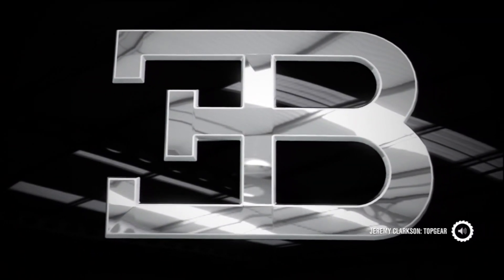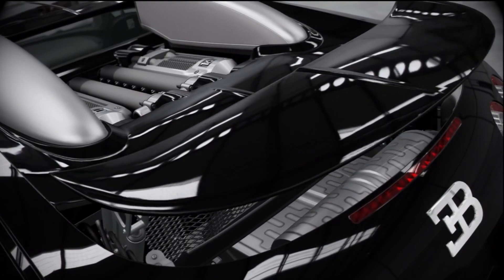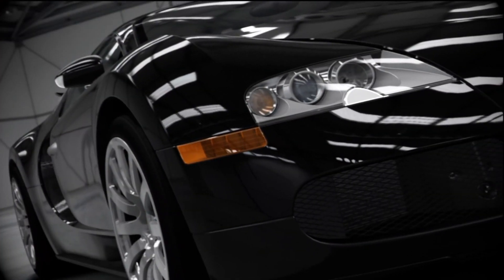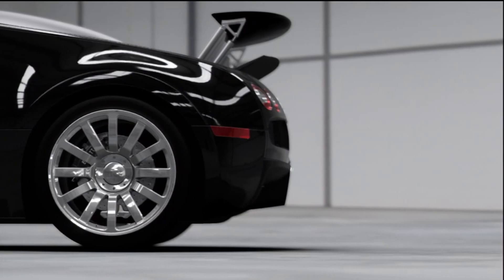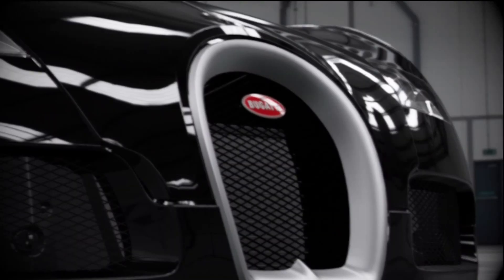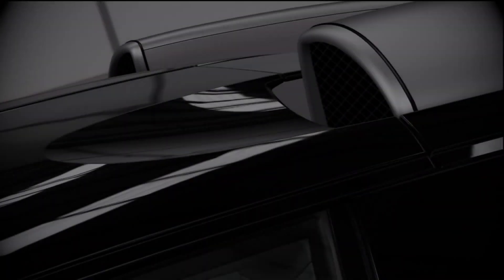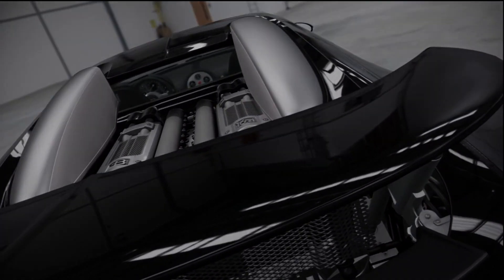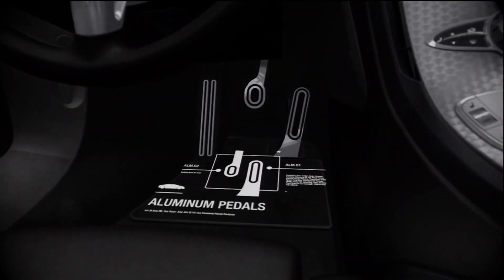Forza 4 Bugatti Veyron Autovista Top Gear HD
This is really good.